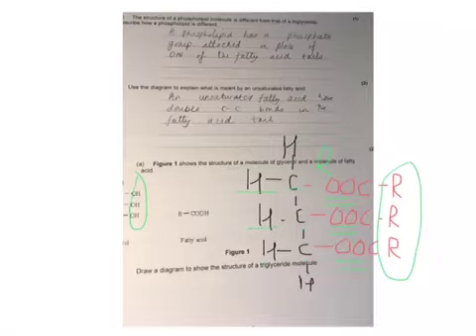Biological Molecules Homework 2 Lipids Answers